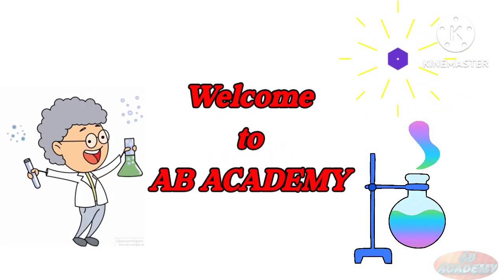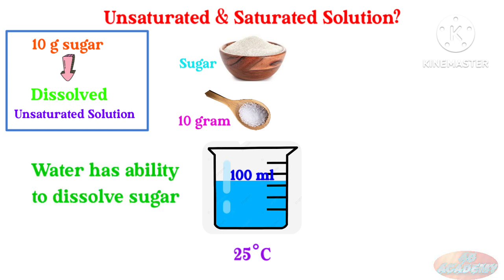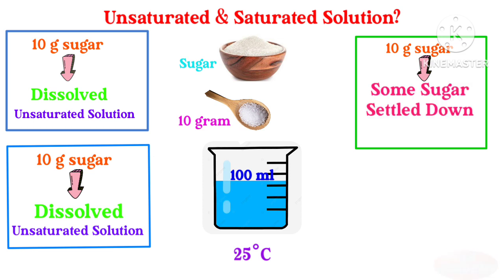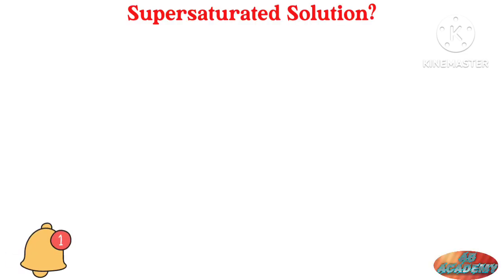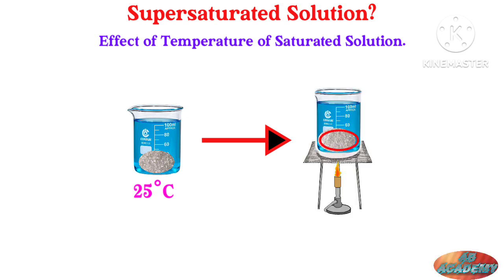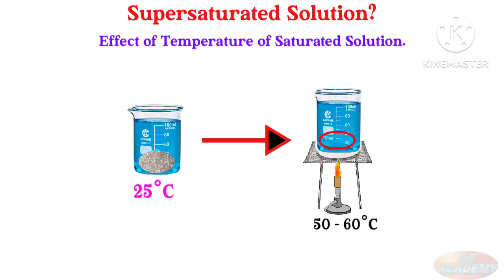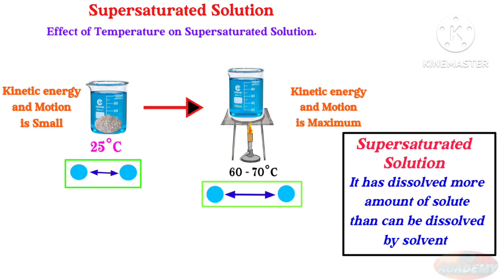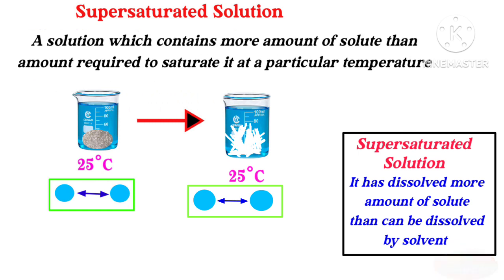Saturated, Unsaturated and Super Saturated solution chemistry Class 12.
EXPERIMENT 2.1 SOLUTIONS (Saturated, Unsaturated and Supersaturated)

Saturated, Unsaturated and Supersaturated Solution | Chemistry

UNSATURATED and SATURATED SOLUTION | Sugar-Water Solution | Science 7

||🌼 Shree Shivay Namastubhyam 🌼||

Hello friends,

This all videos are education purpose only.